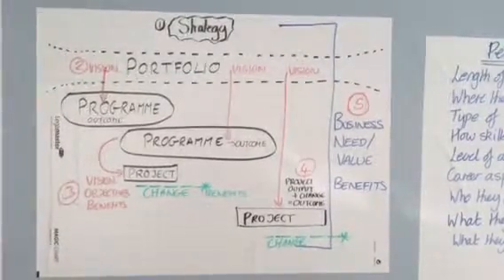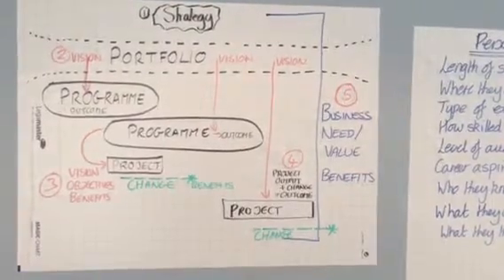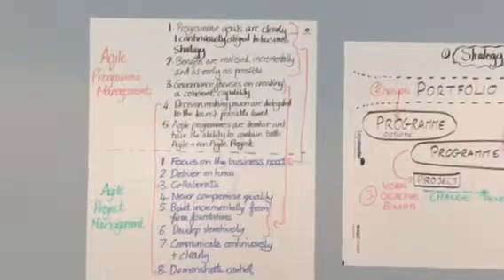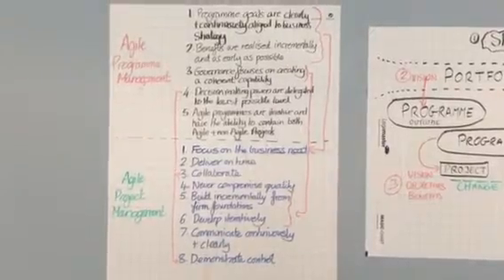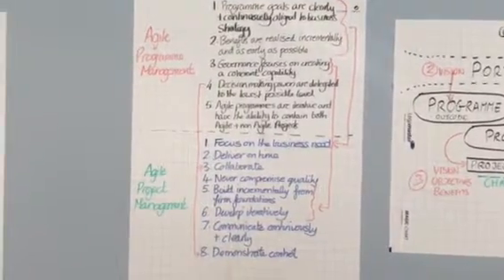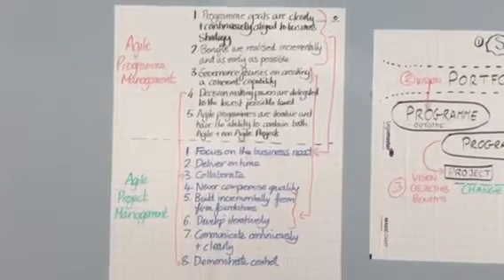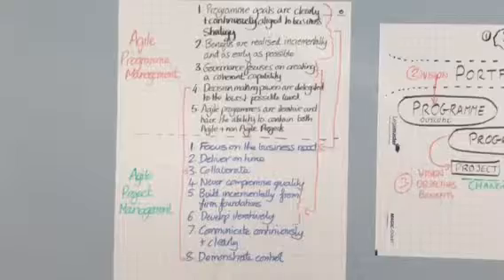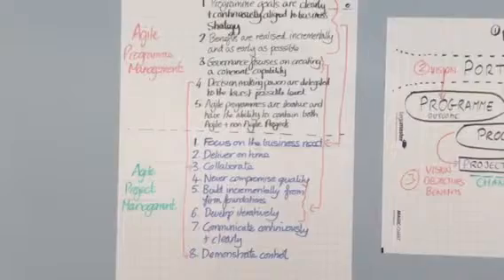Agile principles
Aligning the principles of agile project management and agile programme management.